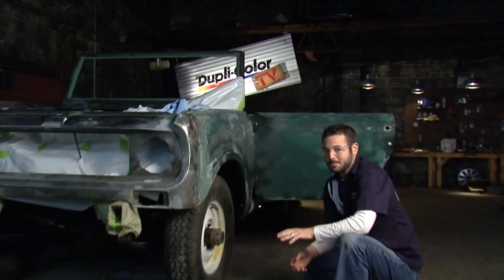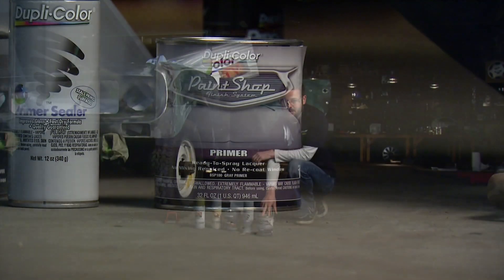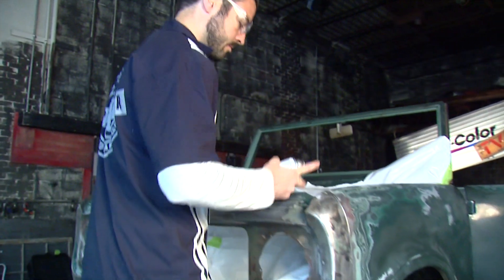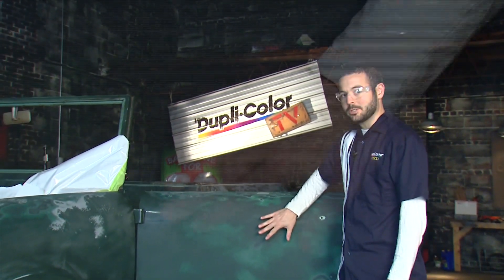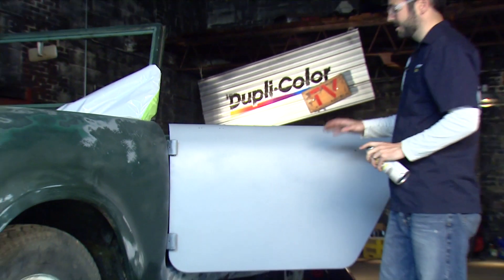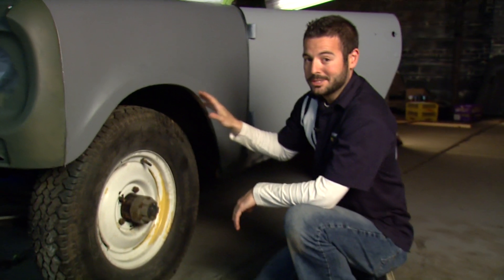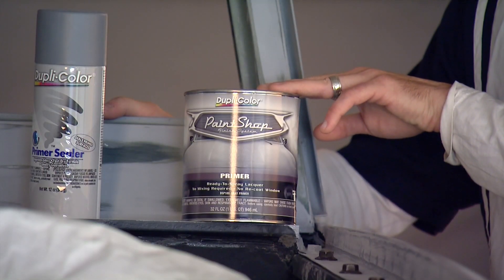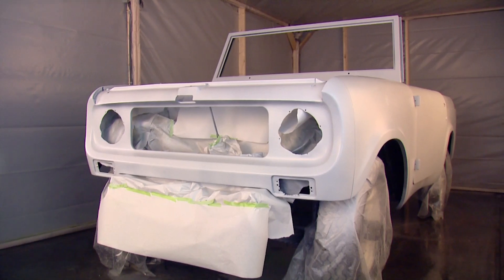Dupli-Color 1969 Scout Restoration Series Episode 8: Primers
In this episode of the Restoration Series, we will use Dupli-Color Primers to get the Scout ready for painting.

Watch as we restore and restyle this 1969 Scout in the rest of our Restoration Series.

Let’s Connect!